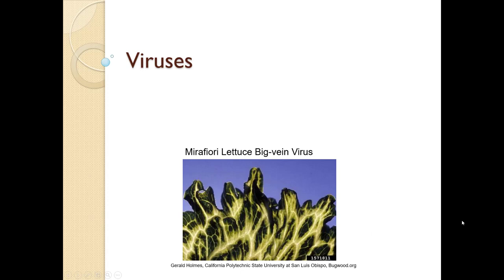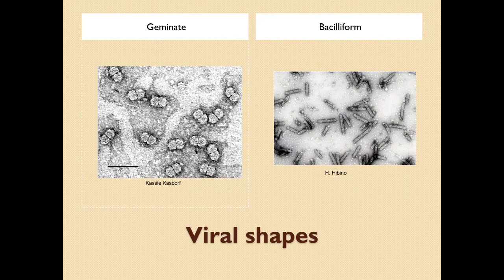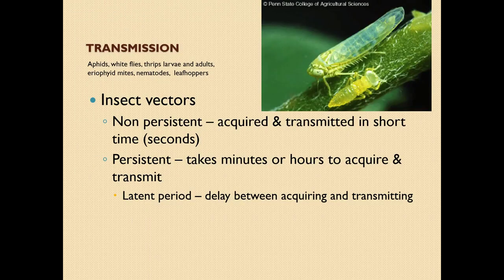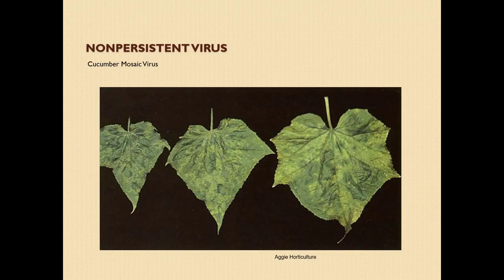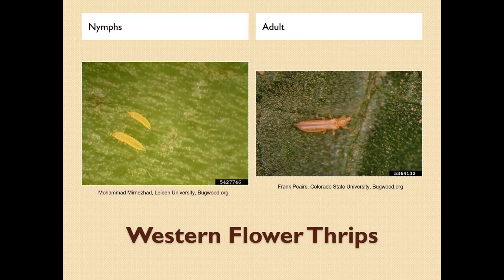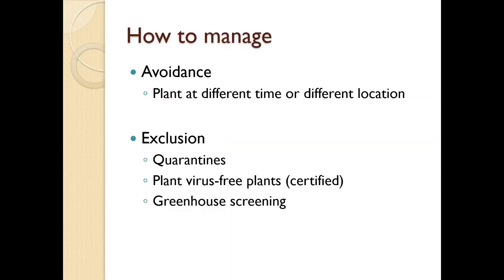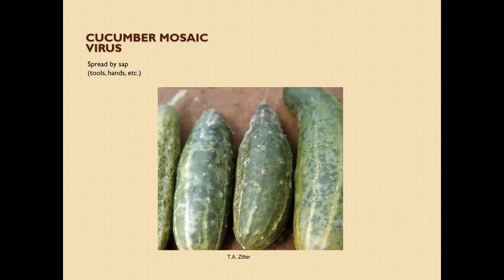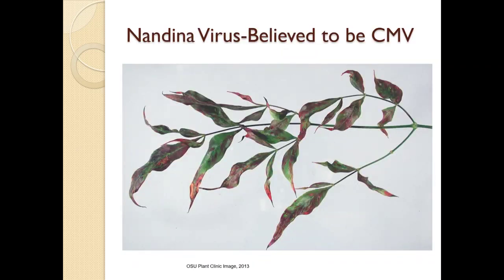Viruses Part 1 HORT 118